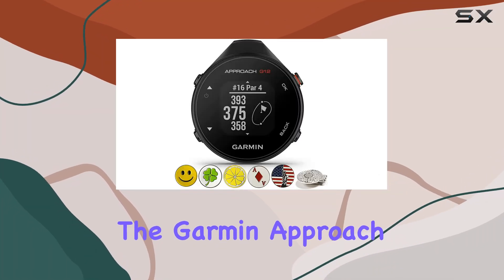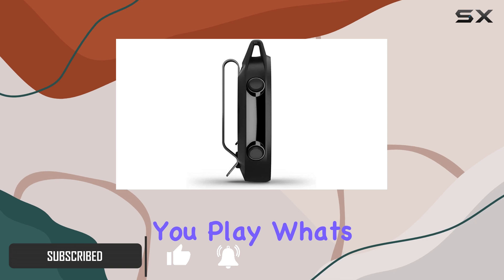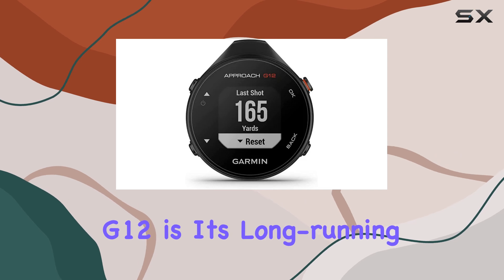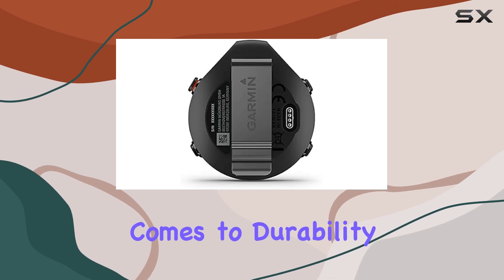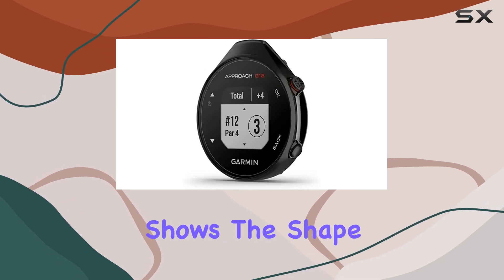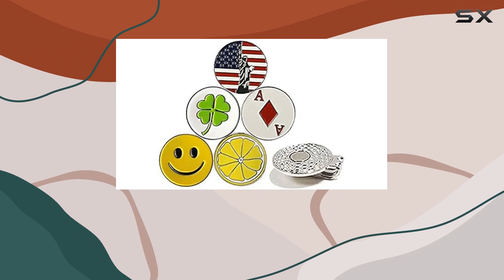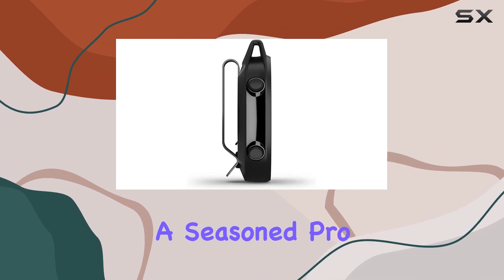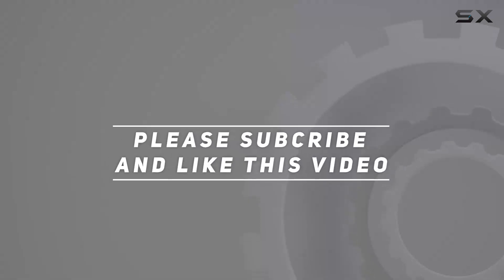"Garmin Approach G12: The Ultimate Golf GPS Device?"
0:00 Intro
0:06 Review

Things that we mentioned in this video:
Garmin Approach G12, Clip-on : B09GZTRWGJ